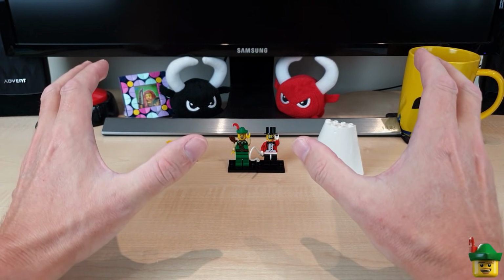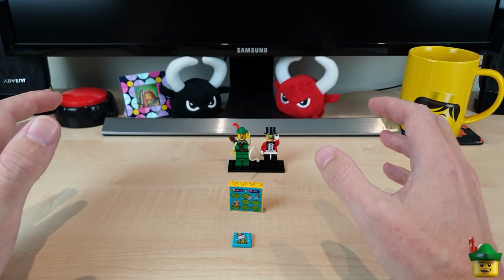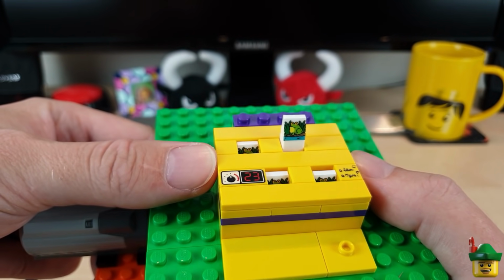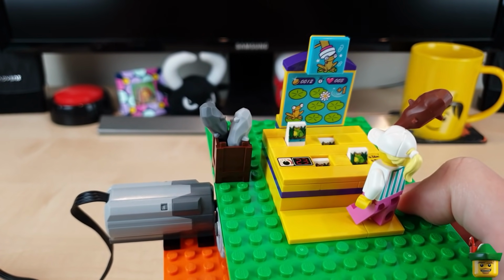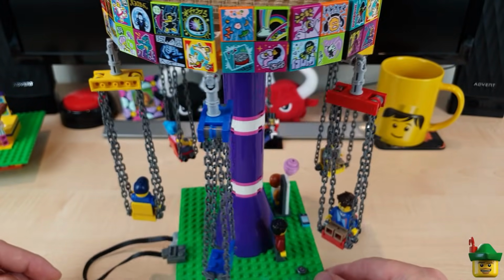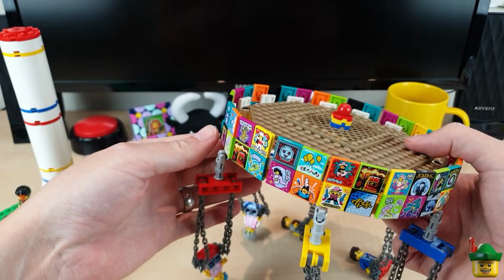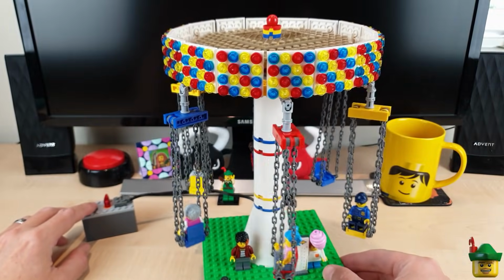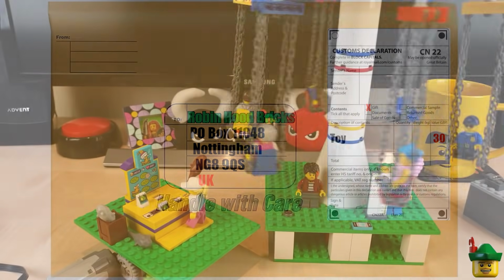LEGO Fairground - Whack-A-Frog Carnival Game 41127 🎢🎡🎠🏹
SEND STUFF
Nottingham
NG8 9QS
UK